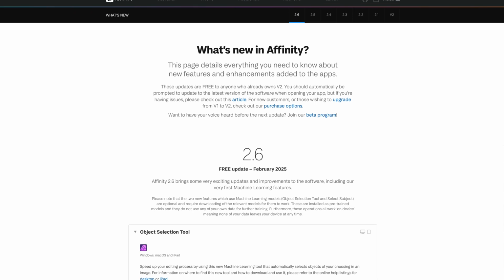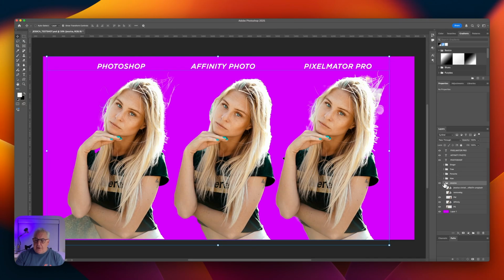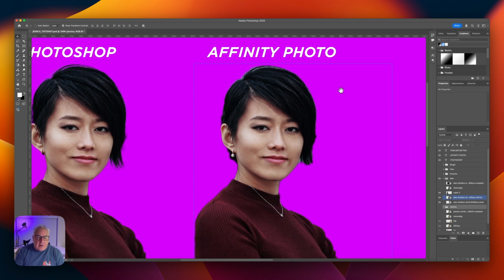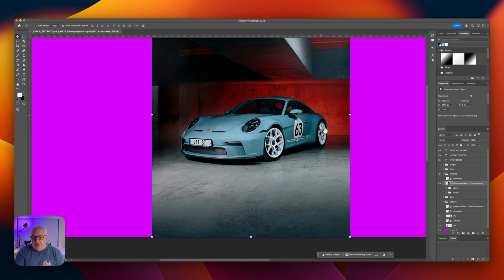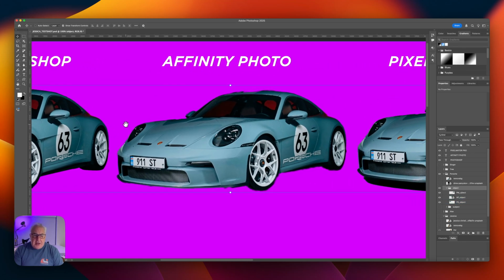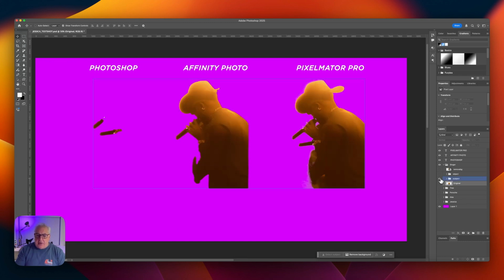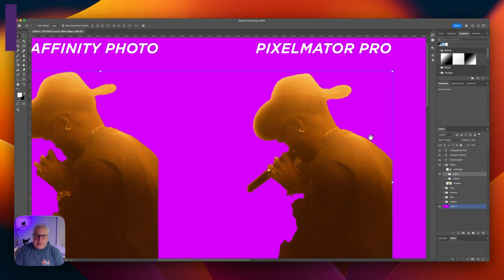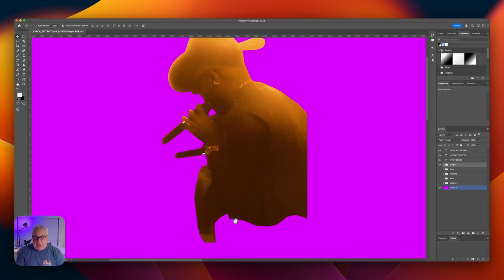AI Subject (& Object) Selection - Affinity Photo vs Adobe Photoshop vs Pixelmator Pro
I put the new AI subject selection tool in Affinity Photo 2.6 to the test and then decided to compare the results I was getting with Photoshop and Pixelmator Pro. The results were very surprising.

Chapters
00:00 Intro
02:17 Test 1 - Hair
03:43 Test 2 - Hair and Background
05:17 Test 3 - Shadows
08:47 Test 4 - Sky
09:56 Test 5 - Blur
12:22 Background.Bg Results
14:30 Conclusion
15:36 Outro